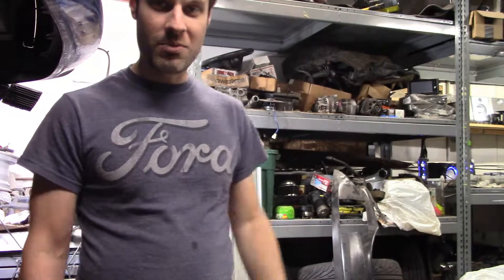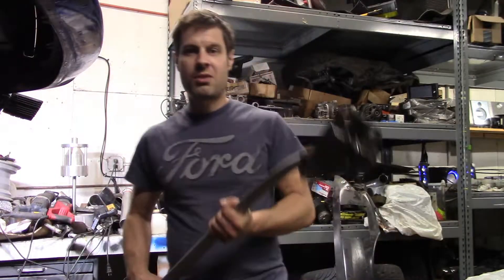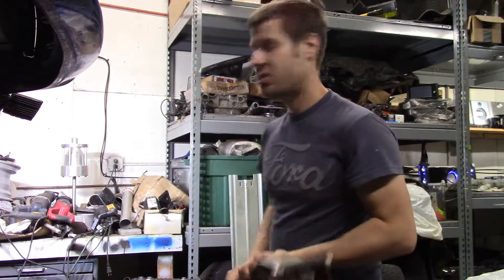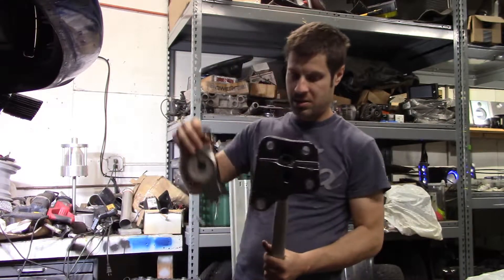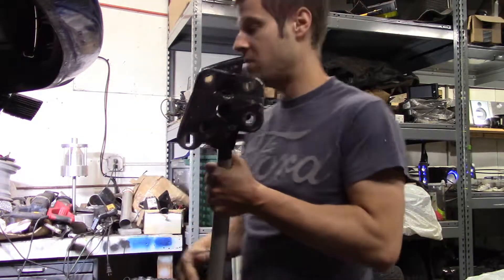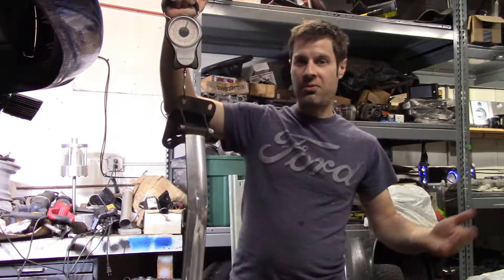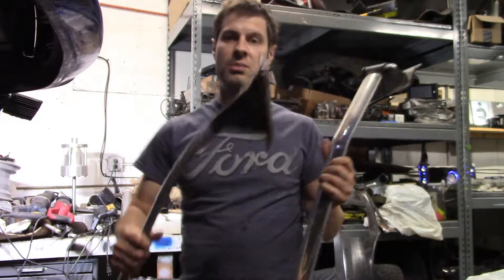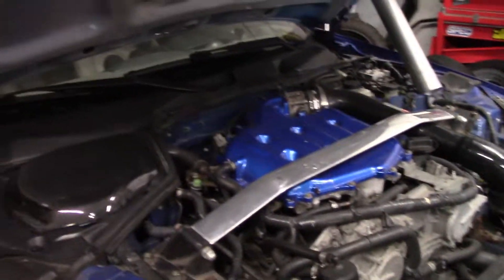STOCK 350Z STRUT BAR - HEAVY AF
Just a short episode tonight, weighing the heavy stock steel strut bar on the Z. and replacing it with a much lighter aluminum one.